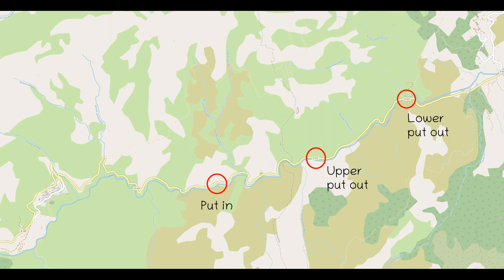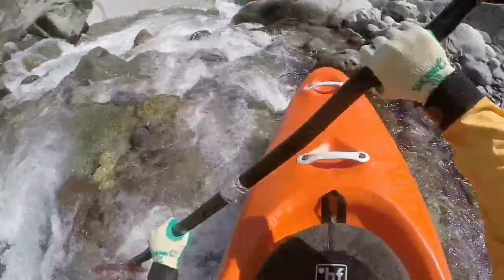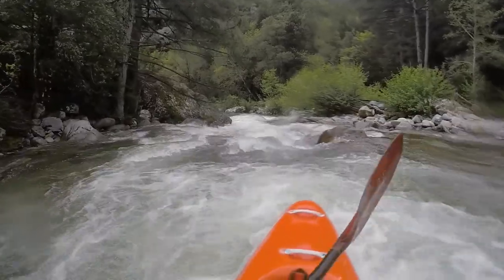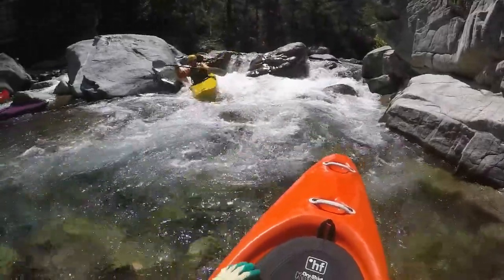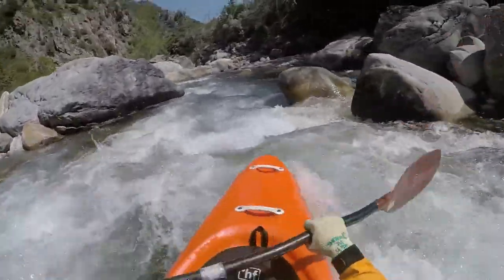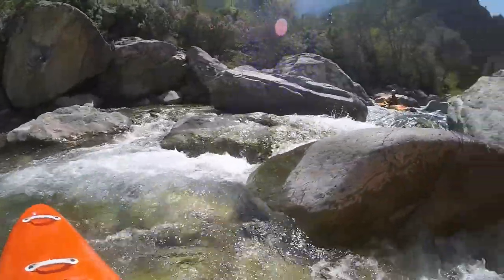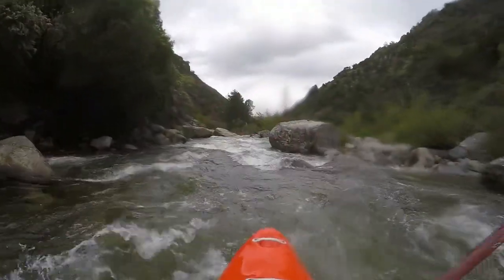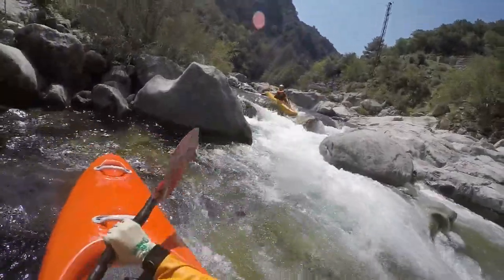Asco (English)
This episode of my French whitewater river guide looks at the Asco in Corsica. The section is the standard streatch from the blockage to the road bridge.

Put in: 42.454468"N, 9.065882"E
Upper put out: 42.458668"N, 9.088197"E
Lower put out: 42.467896"N, 9.106113"E